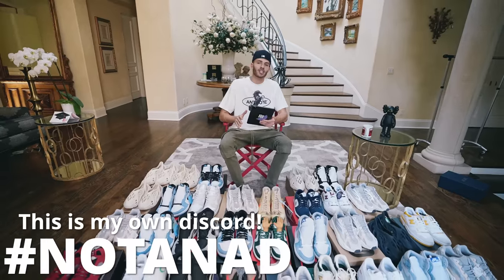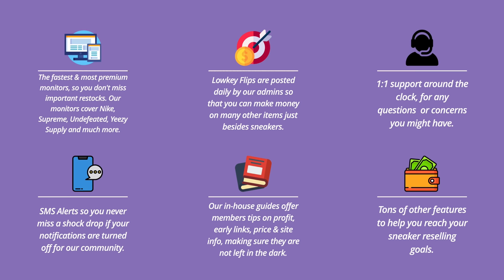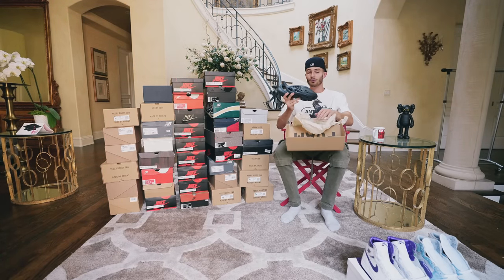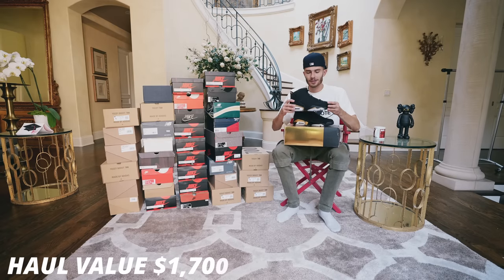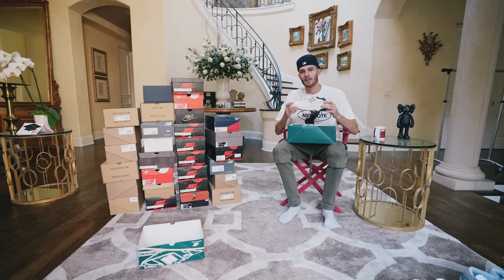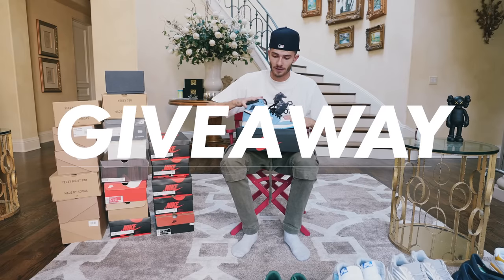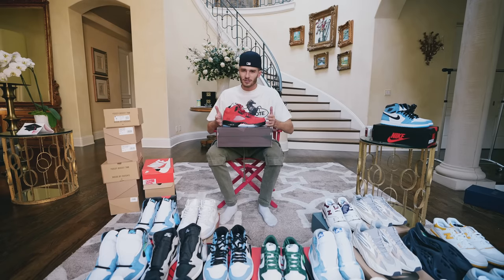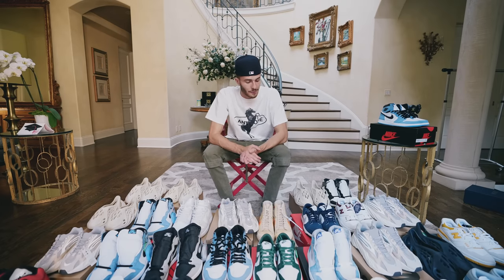I Spent $14,000 on StockX...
Today I unbox over $14,000 in sneakers I bought off StockX! I unbox crazy Jordans, yeezys, nikes & more in this insane sneaker shopping/unboxing video.

// S N A P C H A T : blakelinder